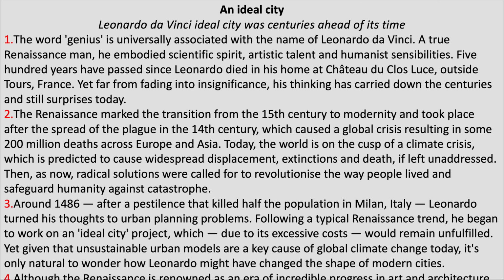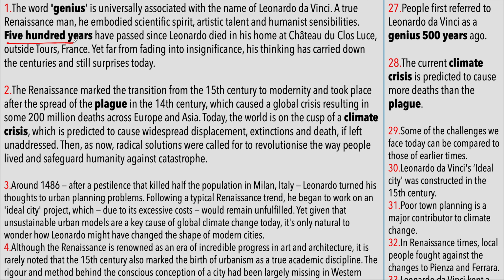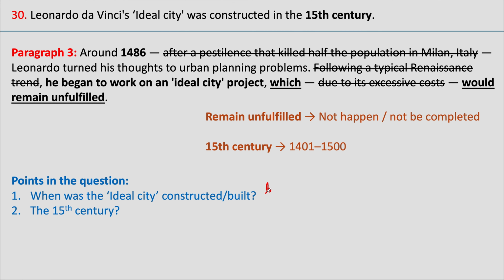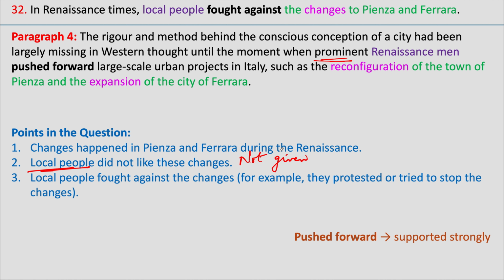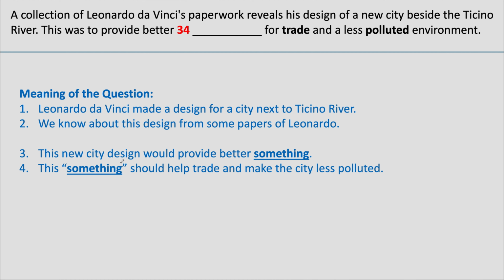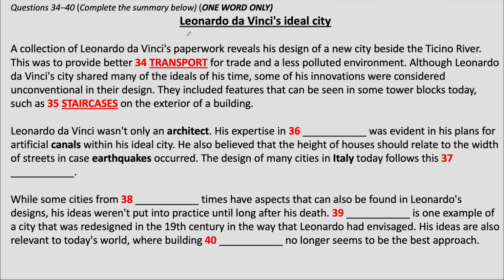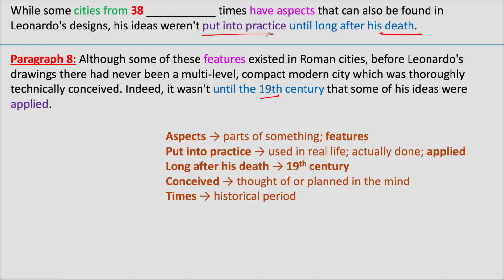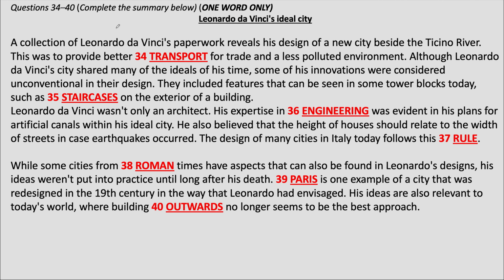Cambridge 18 Test 2 Passage 3 | Ideal City | IELTS Reading Academic Explained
Get a complete, step-by-step solution to IELTS Reading Academic Cambridge Book 18 Test 2 Passage 3 – Ideal City.
This video walks you through every question type — Gap-fill questions and True/Falsee/Not Given — using clear explanations, smart location-finding tips, and time-saving strategies.

We’ll go over:
✅ How to find answers quickly and correctly
✅ How to locate key words and synonyms in the passage
✅ Simple techniques for questions like focusing on certain words in gap-fill, and understanding the rule for error-free True/False/Not Given
✅ Vocabulary meanings and synonyms practice from the passage
✅ Tips, tricks & strategies for finding answers quickly and accurately
✅ Pictures and drawings to help you understand

Perfect for IELTS students who want Band 8+ reading accuracy using real Cambridge material.
All explanations are in simple, easy-to-understand English — ideal for self-study learners and ESL students.

📘 Test: Cambridge IELTS 18
📖 Module: Academic Reading
📄 Passage: Test 2 – Passage 3 (Ideal City)
🧩 Question types: Gap Fill Questions,  True/False/Not Given
🎯 Focus: Step-by-step strategies, explanation, tips, and full answer key

Clear explanations, time-saving strategies, and detailed question-by-question solutions. Perfect for boosting your IELTS reading score!
We focus on two important question types:
☞Gap-fill

Perfect for IELTS preparation! Make sure to follow along and improve your reading skills.

Chapters:
0:00- Heading & sub-heading
0:32- True False NG (how to solve)
1:12- Locating answers
1:23- 27
3:31- 28
5:25- 29
6:35- 30
8:48- 31
10:10- 32
12:49- 33
14:47- True False NG (recap)
15:23- Gap-fill (how to solve)
16:03- Locating answers
16:28- 34
18:04- 35
20:39- 36
22:09- 37
23:21- 38
25:19- 39
27:19- 40
28:49- Gap-fill (recap)